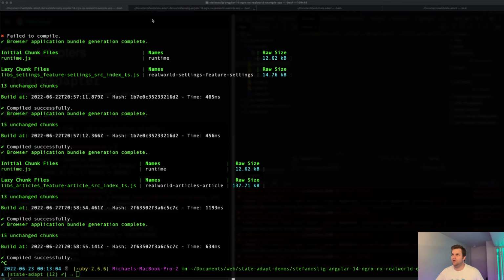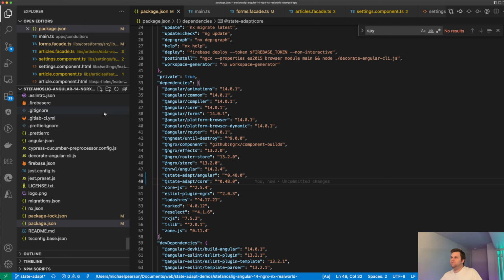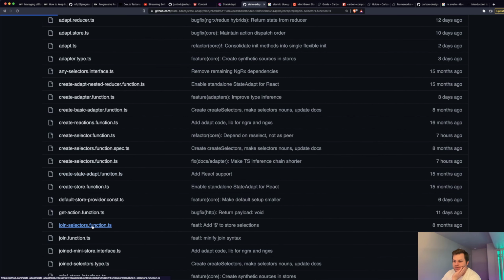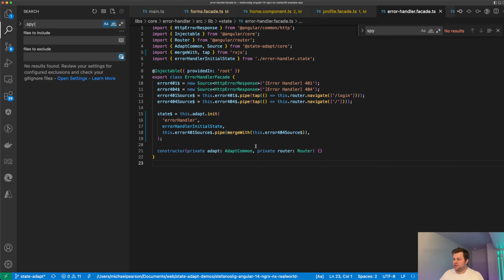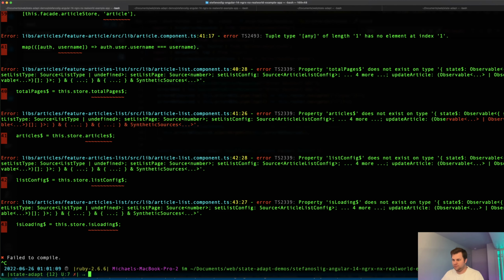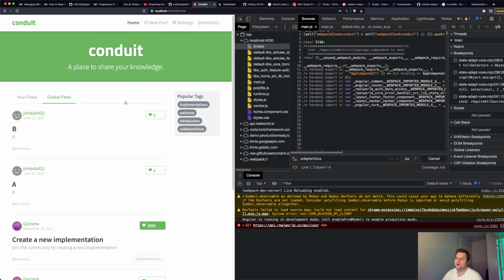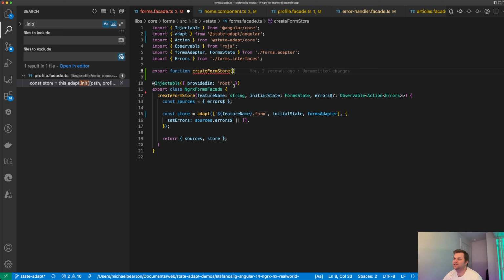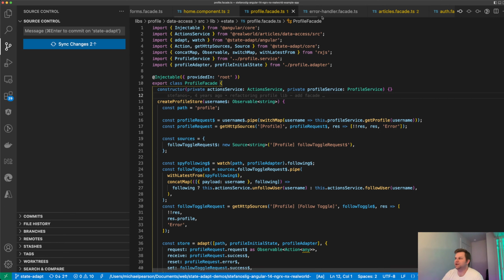New syntax with inject() | Real World App (Part 10/8) | NgRx vs StateAdapt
Reduced code by another 9 lines.

0:00 Upgrading and getting rid of errors
25:45 New syntax with inject()
33:13 Comparing code before and after